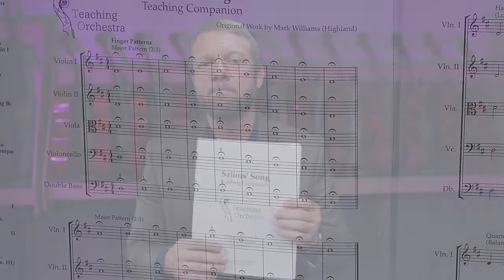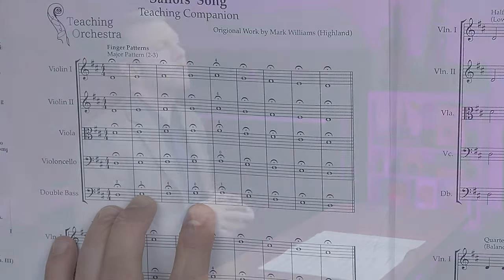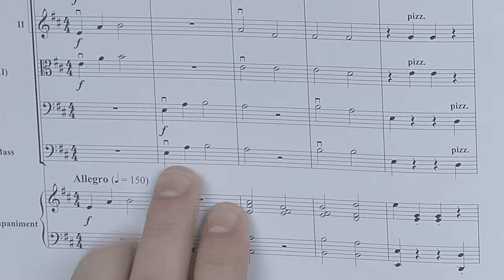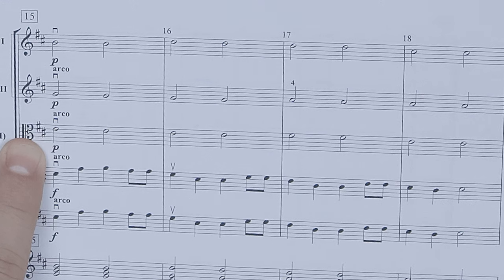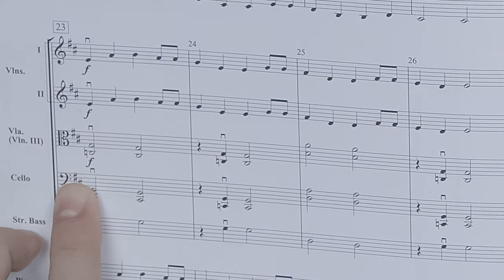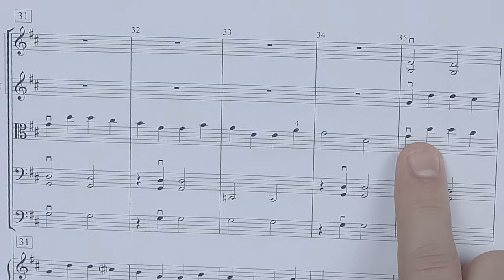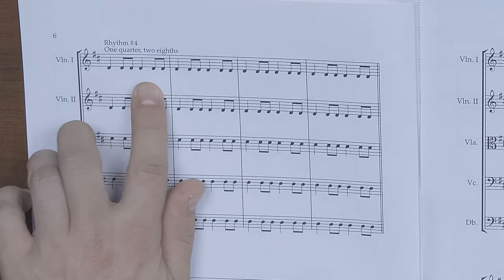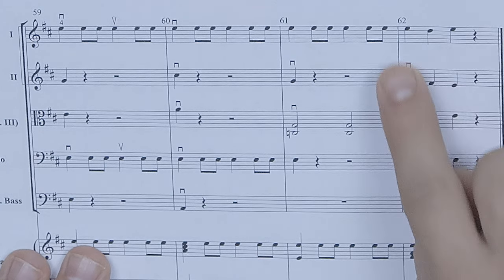S4E10: How to Teach Sailors' Song - Common Problems